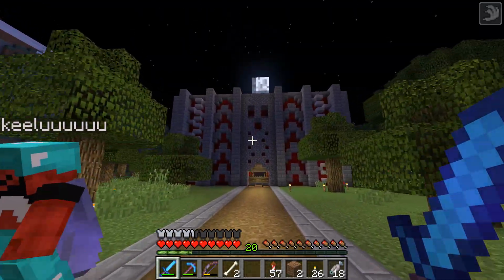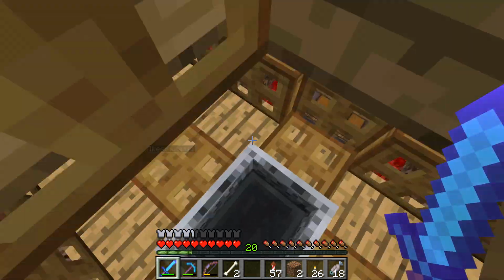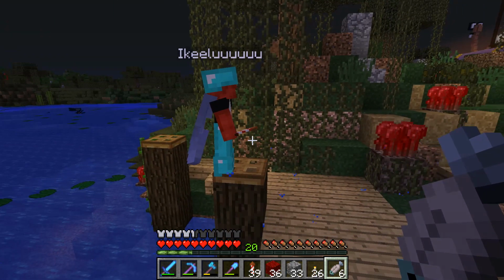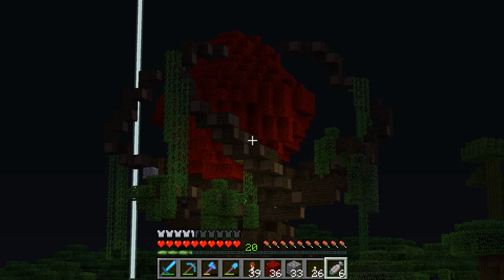The Sickly Growth on my Minecraft Tree House, Feat. Ike! | Lionheart SMP Minecraft Lets Play E16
Welcome to this Minecraft Lets Play E16 from the Lionheart SMP! Today we meet up with Ike, check out his Minecraft Netherwart Farm, and build a Sickly Growth on my Minecraft Tree House base in the Dominion!

If you want to buy some Vidargavia gear, go check it out here:

If you want to encourage me with a monthly donation, do so here:

Vote for Lionheart's Member of the Month, every month!

Lionheart is an exclusive Whitelisted Minecraft 1.12.2 Vanilla Survival server for YouTube content creators on which we are doing a Minecraft 1.12.2 Lets Play for your viewing pleasure.

Intro music is:
Permissions beyond the scope of this license may be available or contact artist via email.